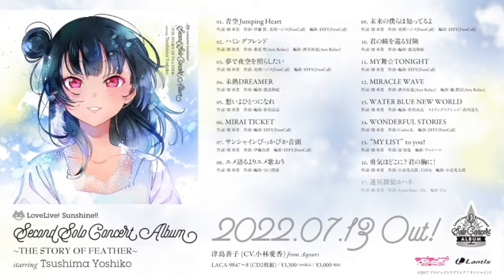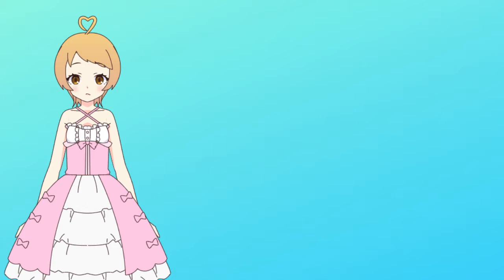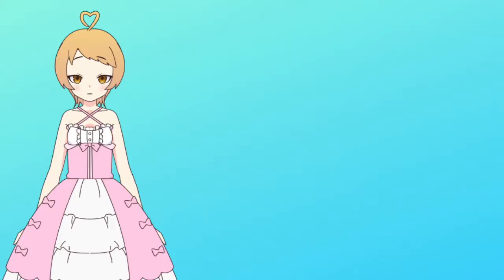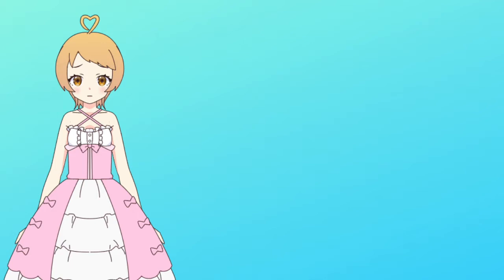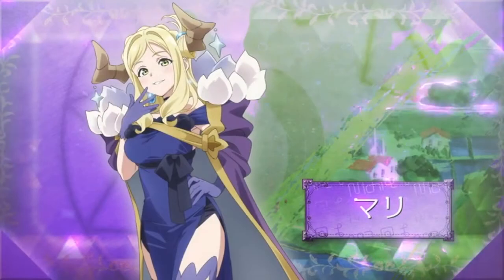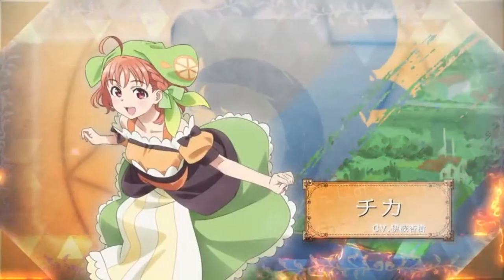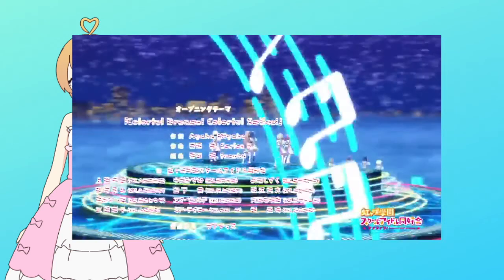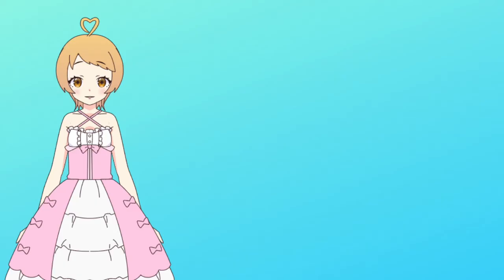WHITE WING BLACK WING | Cher's Impressions of Yohane's Single and NEW AQOURS ANIME!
Good evening, Cherries! It took me way too long to finally get to this video, but I couldn't let this go unspoken, especially since we got big news!

Chapters:
Intro: 00:00
Yoshiko’s single: 00:31
New Aqours Anime: 01:10